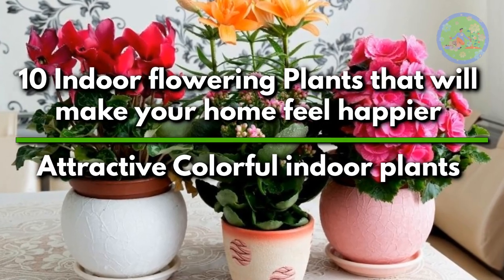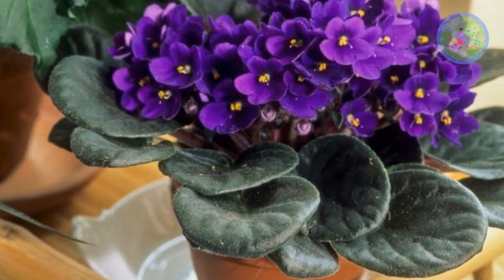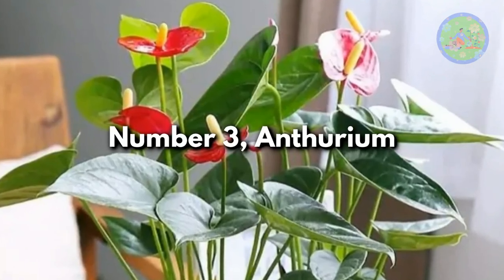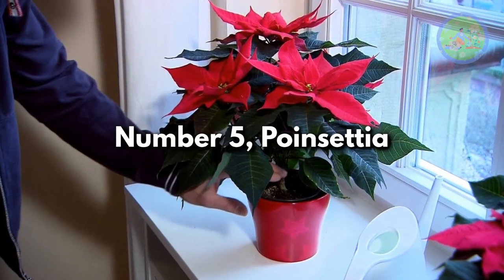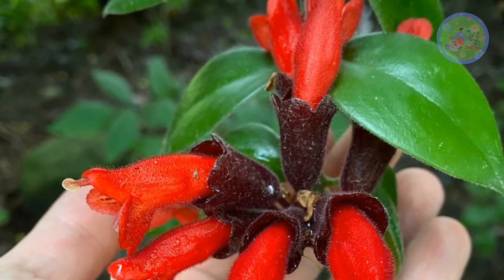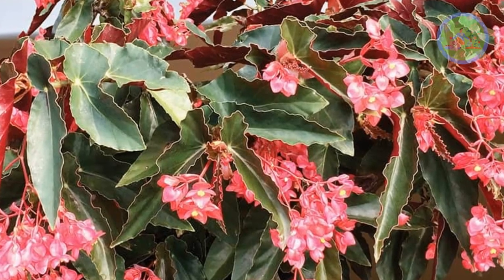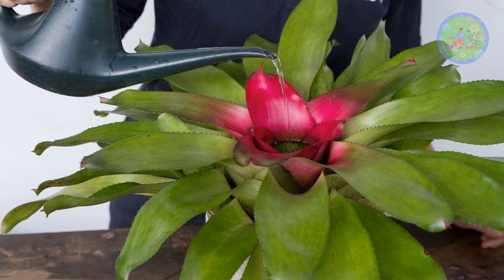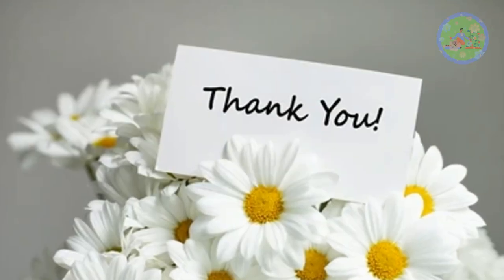10 Indoor flowering Plants that will make your home feel happier |Attractive Colorful indoor plants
10 Indoor flowering Plants that will make your home feel happier |Attractive Colorful indoor plants

Hello friends!  welcome to Gardeners Gardening. Today, I am feeling excited to share with you, about 10 most beautiful Indoor flowering plants, that will make your home feel happier. There are some wonderful houseplants which add extra color & even fragrance to your Indoor garden. You can enjoy their pretty leaves year round, but when the flowers appear, it will bring the flood of happiness & joy into your garden.

🎦 Giant House Plants | Gigantic Indoor Plants | Tall Tree like House Plants for making a big statement

🎦 10 Indoor Vine Plants that can grow in water | Climbing house Plants that you can grow in water

🎦 House Plants that Remove Dust From your home and Purify the air | Dust absorbing Indoor Plants